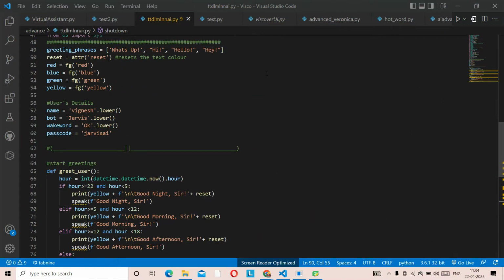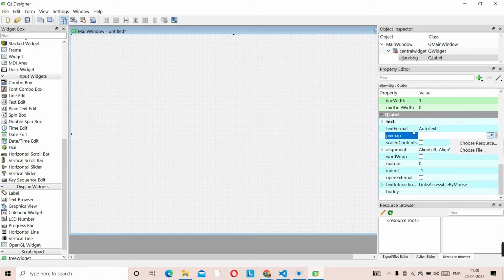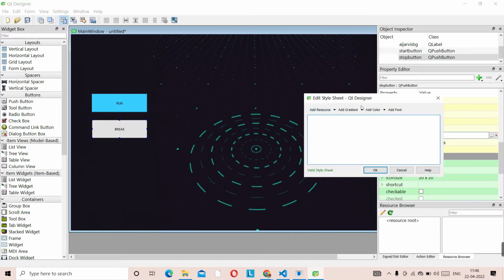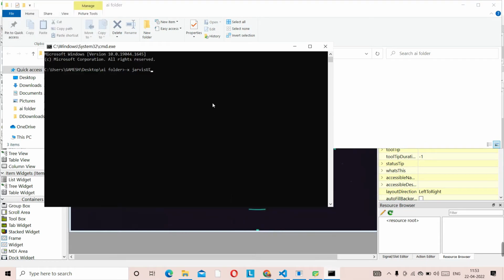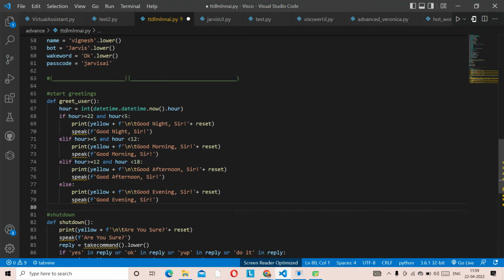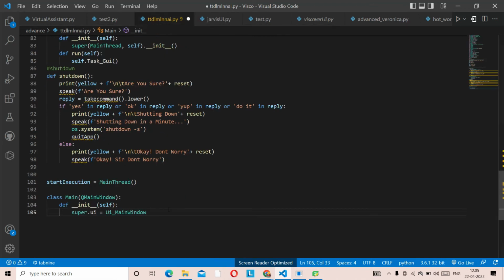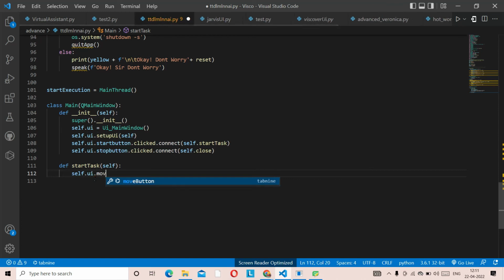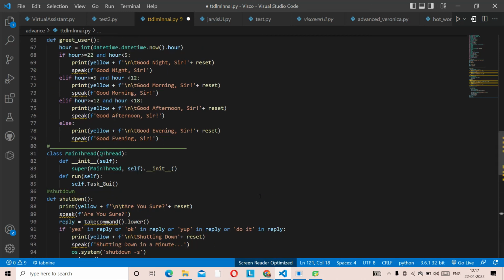Integrating GUI Into JARVIS | How To Make JARVIS In Python | Advance Virtual Assistant Series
In this video get to know how to integrate GUI for a simple graphical interface for JARVIS
Source Code of Today's Video(Integrating the GUI in Jarvis) 👇:
python tutorial,
python programming,
python project,
python project for beginners,
python application examples,
python text to speech,
python ai,
python projects to work on,
python jarvis tutorial,
python jarvis ai,
iron man ai,
python jarvis
python project,
python jarvis tutorial
python jarvis ,
python ai assistant ,
jarvis ai ,
python iron man ai ,
python ai ,
python jarvis tutorial ,
python jarvis ai ,
python project ,
jarvis assistant ,
how to create jarvis,
how to get jarvis ,
afterfirst ,
jarvis python ,
jarvis in python ,
after first ,
how to make ai in python ,
Python,
Jarvis,